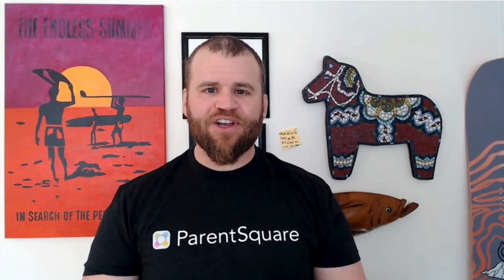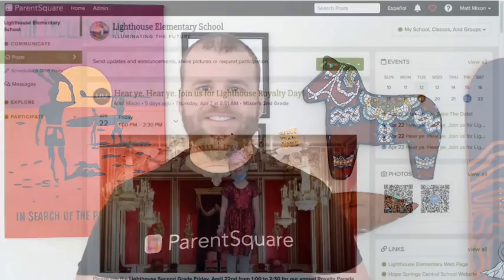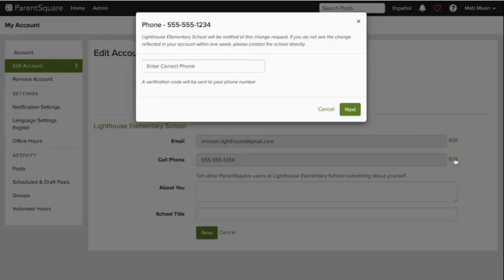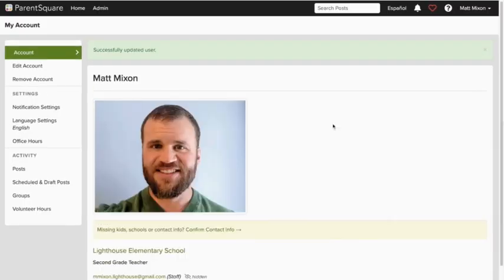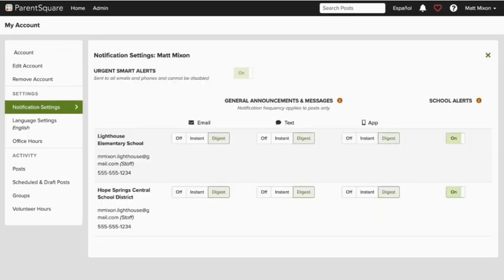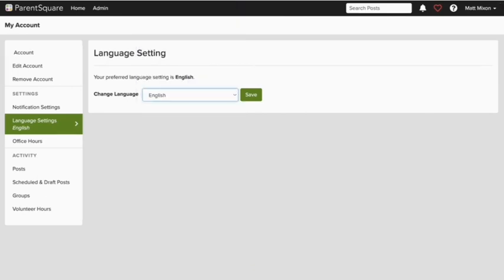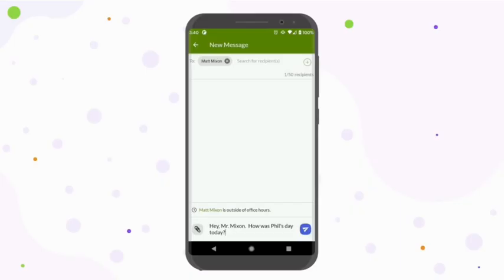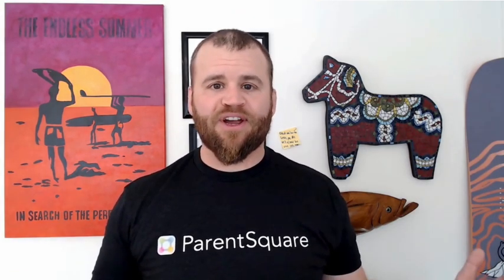ParentSquare Account Settings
How to update ParentSquare account settings including:
Access and edit account settings
Notification settings
Language settings
Setting office hours